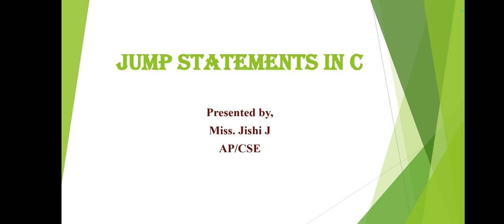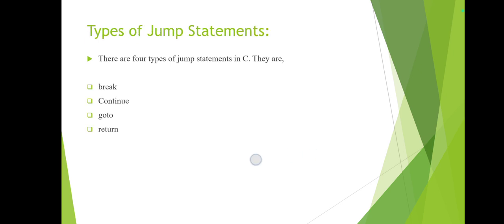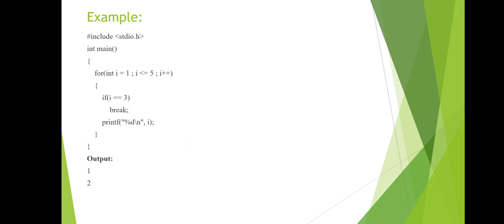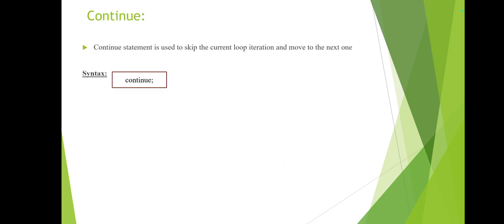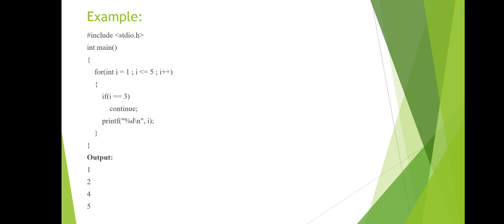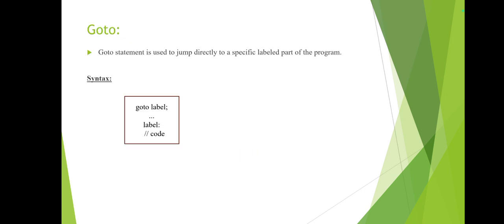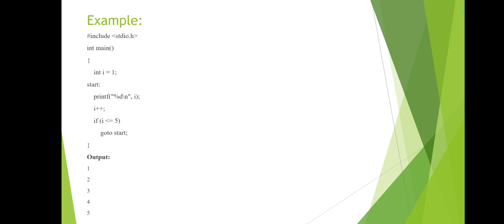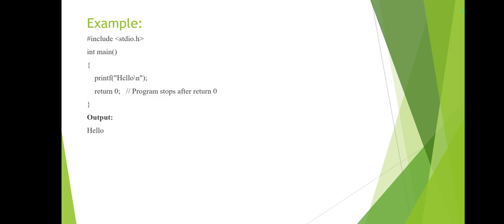Jump statements in C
Ms.Jishi/CSE